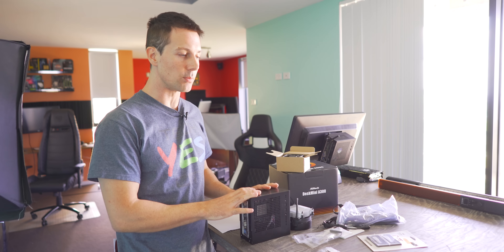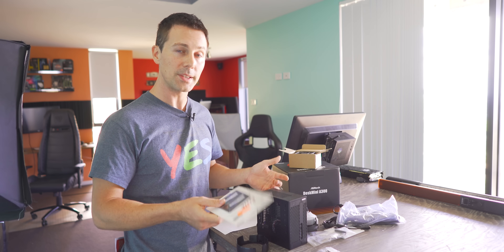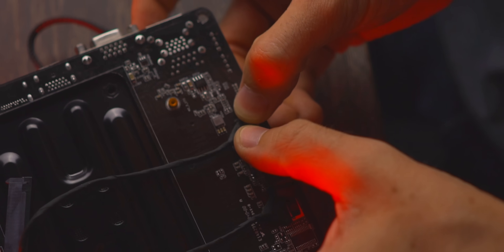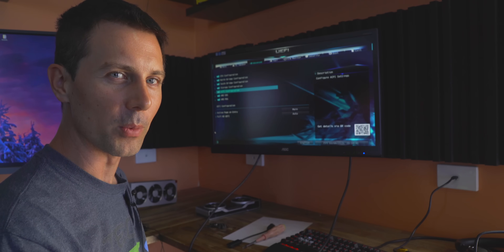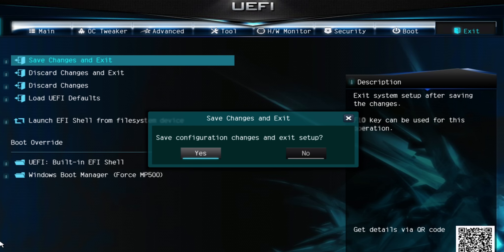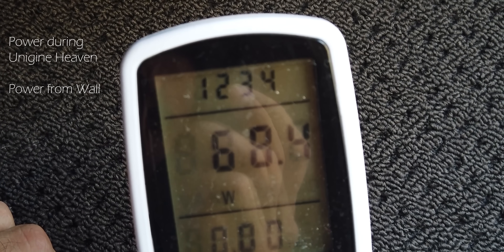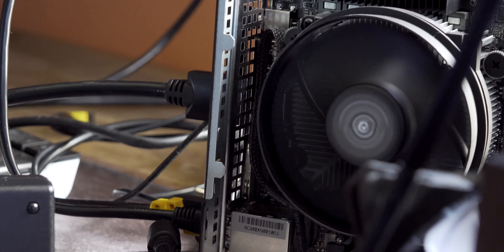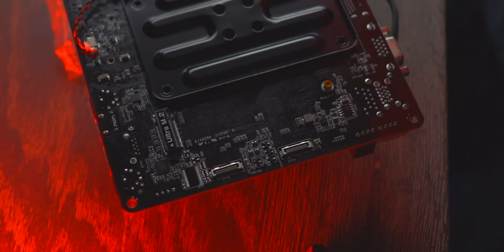The $150 RYZEN Desk Mini is HERE....! (ASRock A300 Review)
I took a look late last month at the ASRock Desk mini A310, and although it had some improvements over the previous generation, it still left me wondering. What if there was a version of this that supported AM4 and more specifically the Ryzen APUs (The 2200 and 2400G chips).
ASRock saw this and answered my prayers with the a300, which can run even a 2400G in this small form factor.  Though how does it perform... and can the small form factor handle this potent solution? Let's put it through the typical Tech YES Paces.

Nvme Drive
So-Dimm DDR4 memory